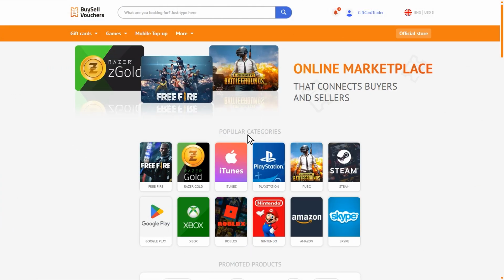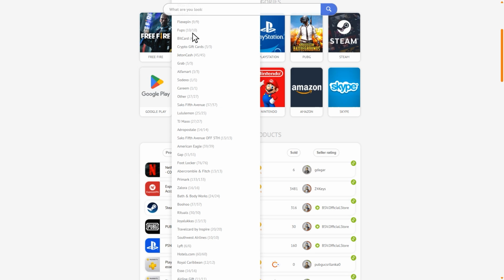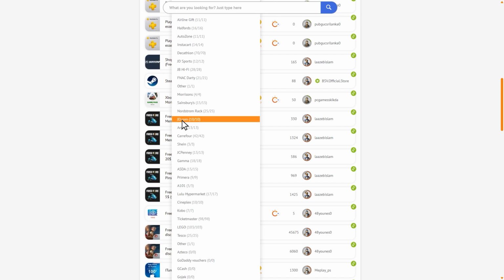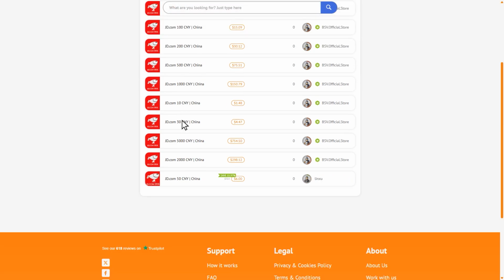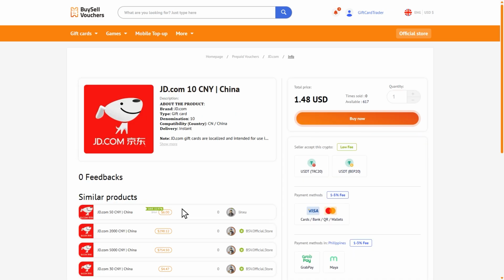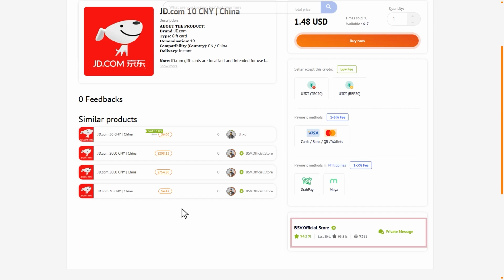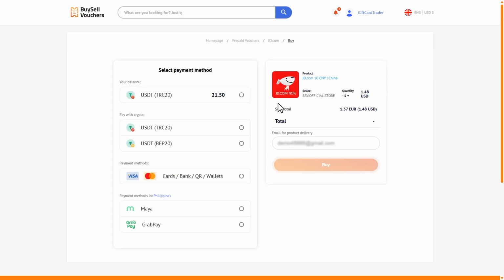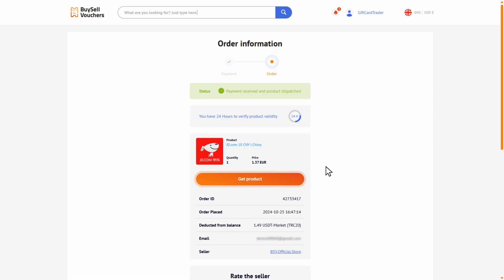How to Buy JD Gift Cards | Purchaser Guide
Looking to shop on JD.com? In this video, we provide a detailed, step-by-step guide on how to buy JD.com gift cards through Buysellvouchers. Whether you’re purchasing for yourself or as a gift, our tutorial will show you the easiest and most secure way to get JD.com gift cards and start shopping for a variety of products, from electronics to fashion.

In this video, you will learn:
• How to buy JD.com gift cards with ease
• Step-by-step instructions for completing your purchase on Buysellvouchers

Don’t miss out on great deals at JD.com! Watch now and discover the quickest way to buy JD.com gift cards today.